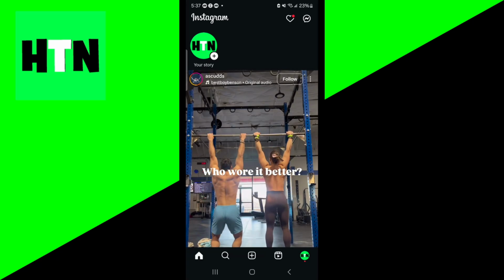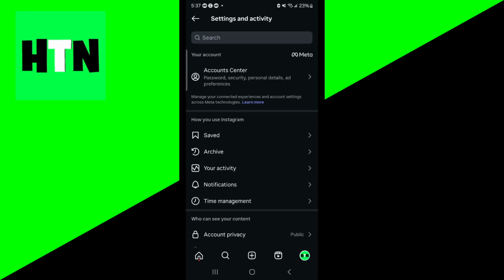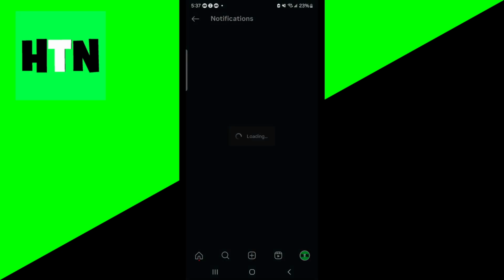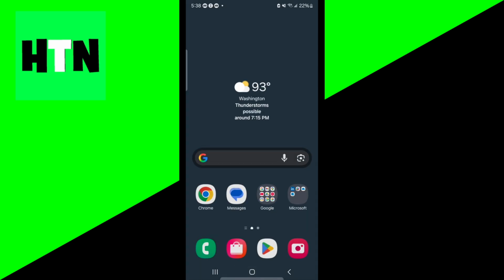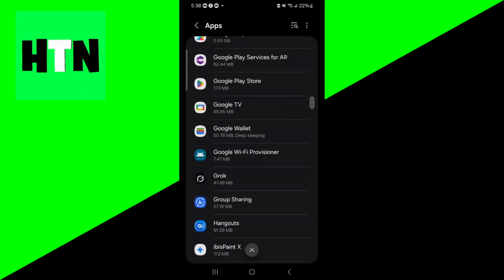How To Fix Instagram Notifications NOT Showing Android! - Tutorial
Learn how to fix Instagram notifications not showing on Android in this 2025 step-by-step tutorial! Resolve issues with missing push notifications and get your Instagram alerts working again. This beginner-friendly guide covers checking app settings, adjusting Android notification preferences, and troubleshooting common problems. Stay updated with your Instagram notifications today!